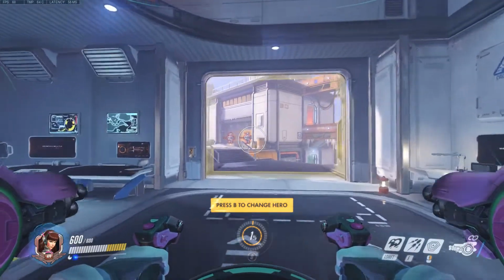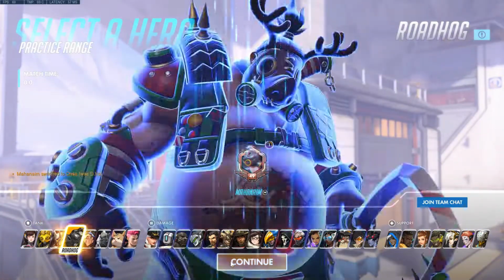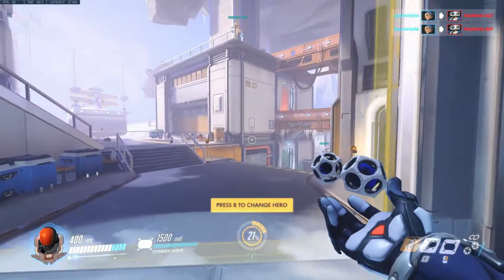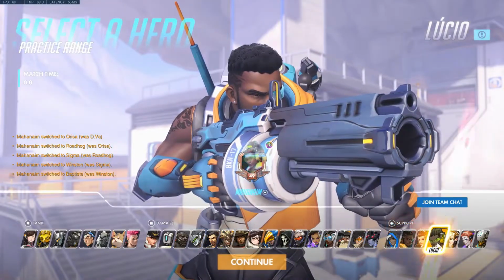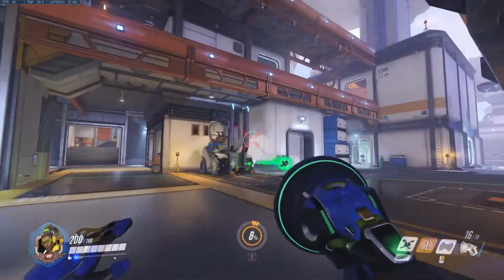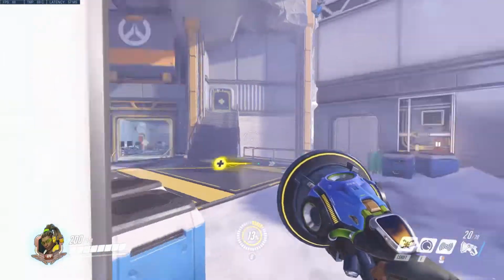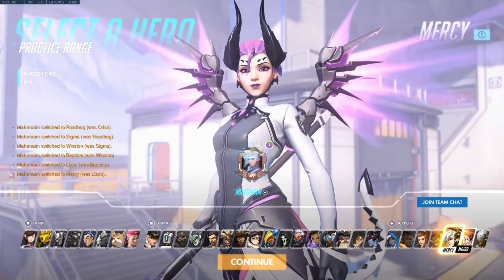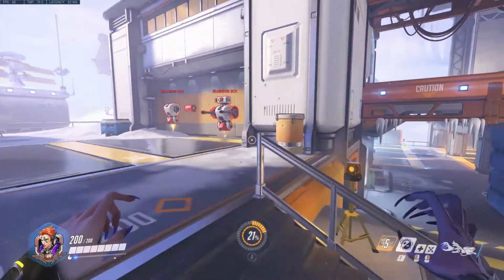Lucio Is Back + Hog & Dva Buffed | Overwatch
Yesterday, Blizzard released the 2nd of several massive balance patches to compensate for the 222 role lock. Today we check it out.

GT: EmeraldAvengerG